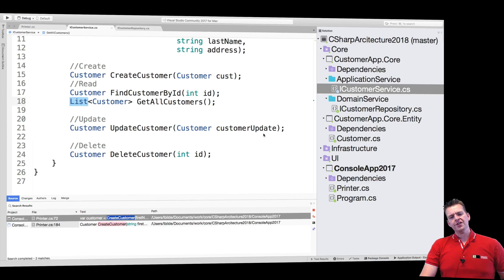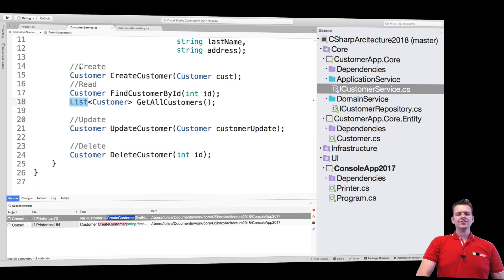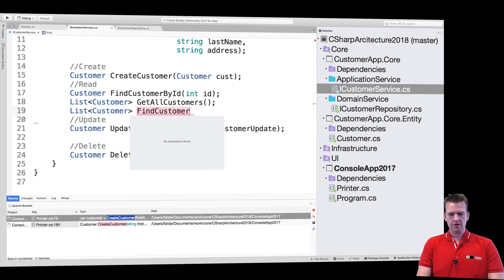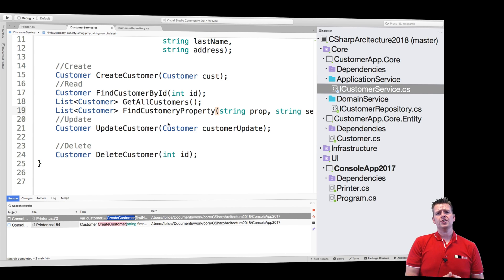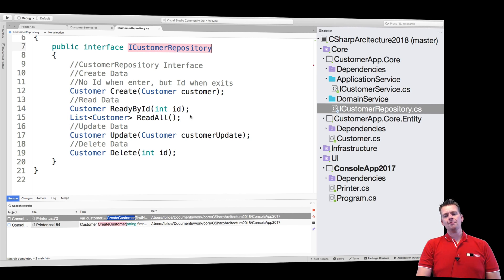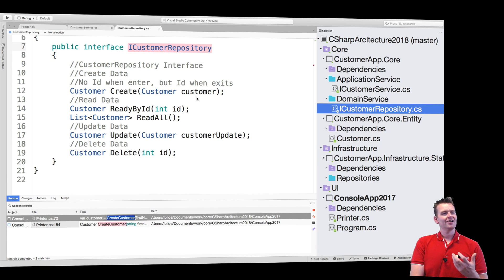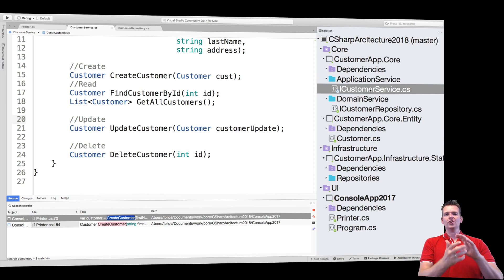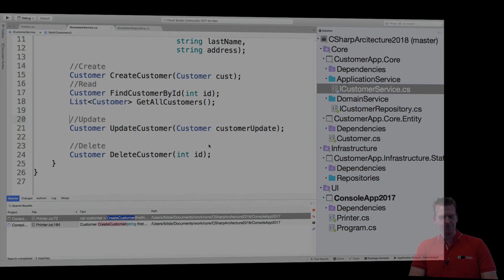C# CleanArchitecture and more with NET Core 2018 | S2P18 | Repository vs Service